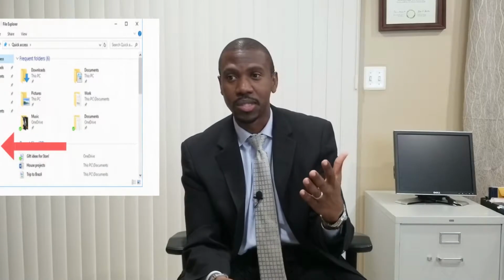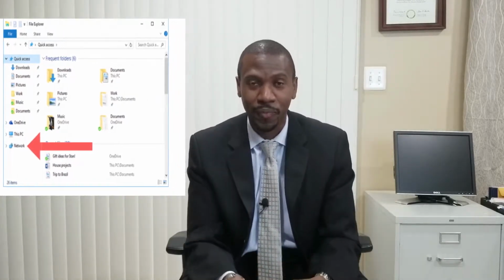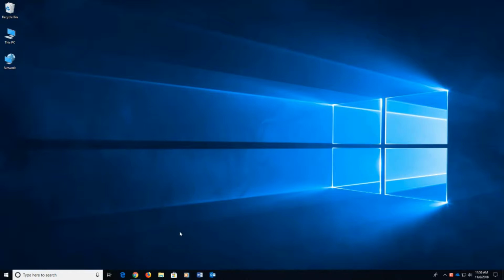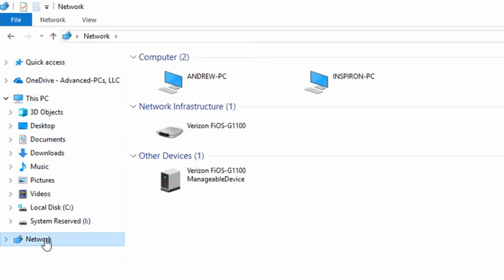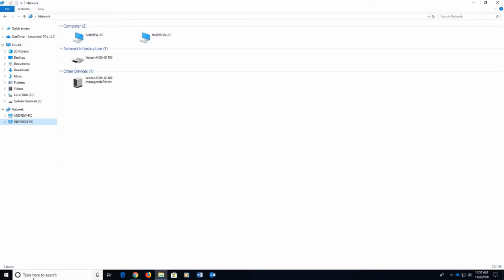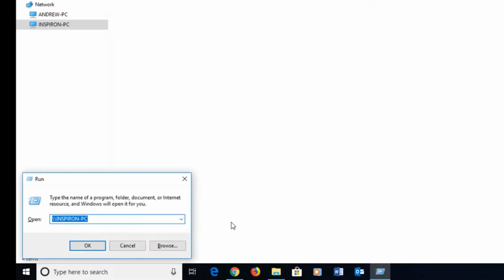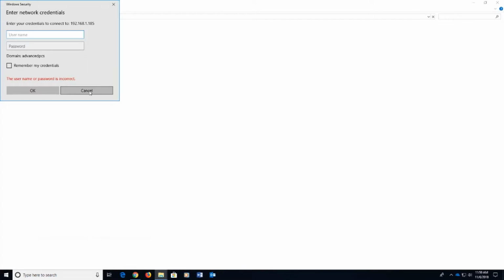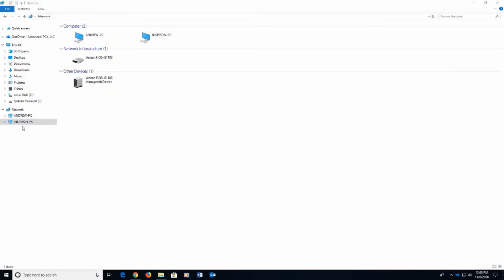IP Address Connection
Establishing an IP address connection is connecting to another computer using it's Ip address as opposed to its computer name.  In some cases, when you try to connect to another computer using its computer name can cause an error.

Connecting using the IP address instead, almost always work.  I discuss how you can do that in this video and more.

Interested in getting IT services for your business with added 24/7 management and security?  Look no further.  and fill out a form to get started.

As an IT consulting company, we strive to provide our audience with useful content, related to IT services, technology and the overall IT industry.

We keep what we do simple so you as the viewer can enjoy and understand the content.